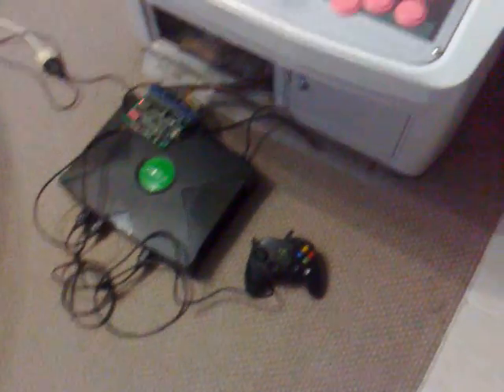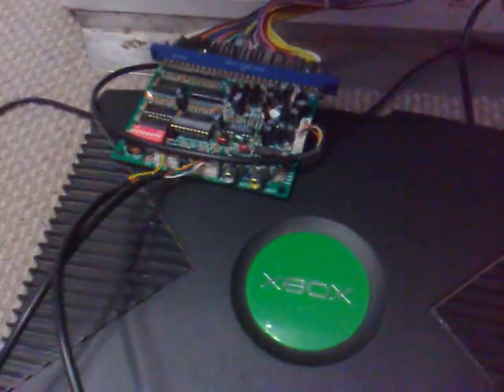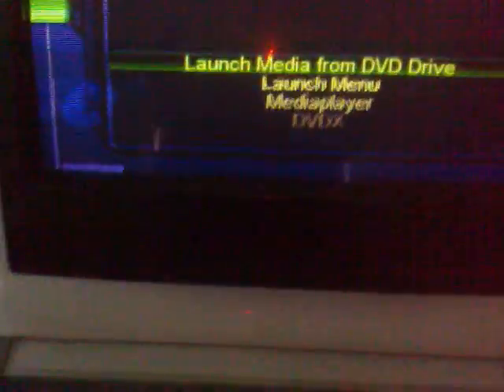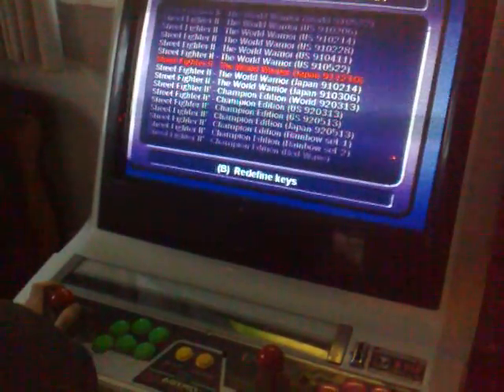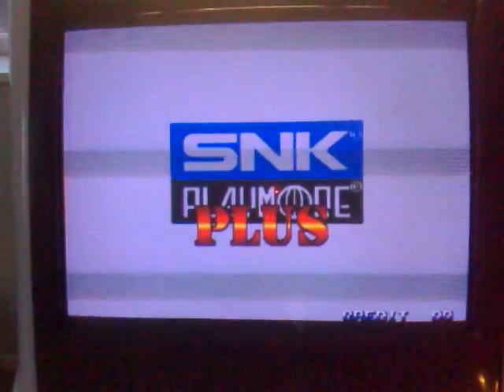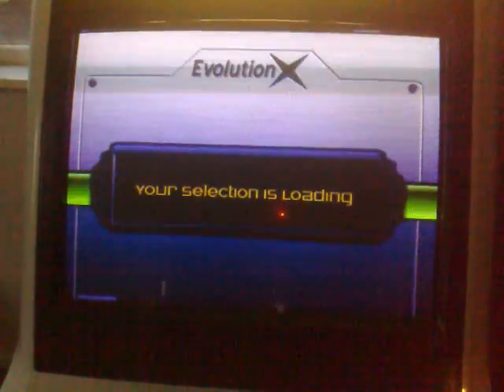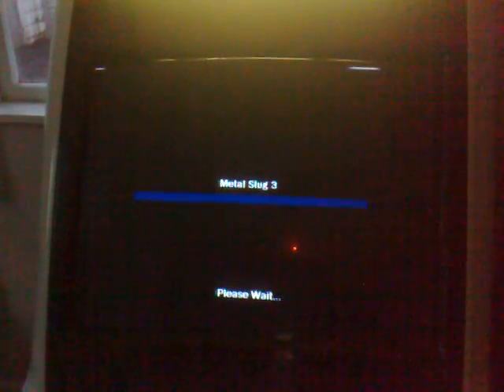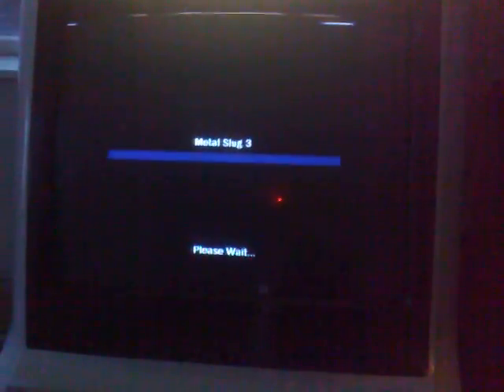xbox to jamma adaptor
hey everyone thought id show the xbox to jamma setup i use for when i wanna play mame on my cabs. i mentioned this in an earlier vid but thought i might just pull her out and show in a little more detail